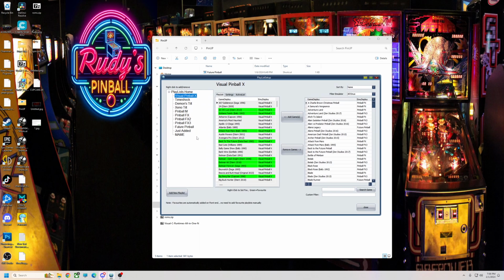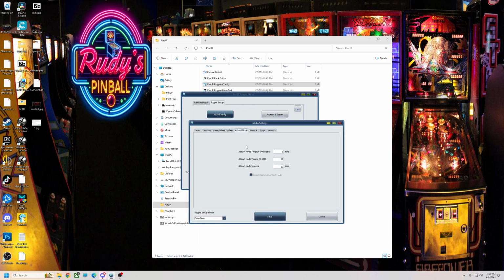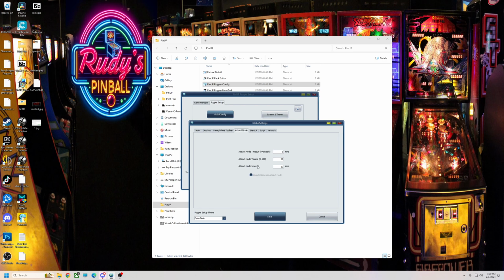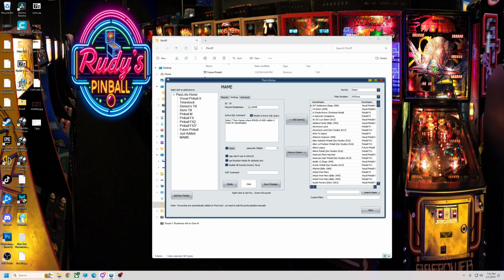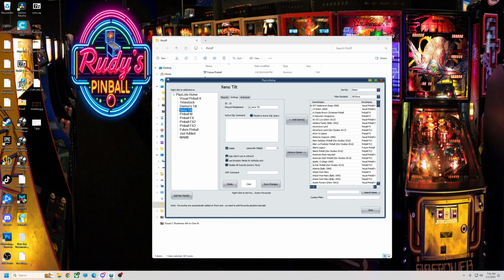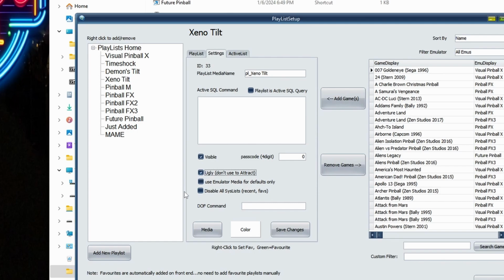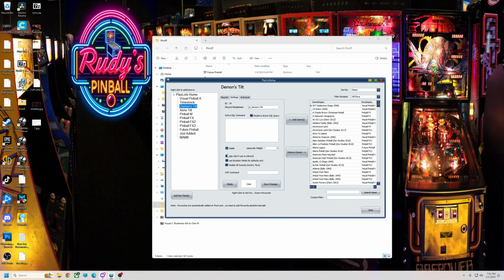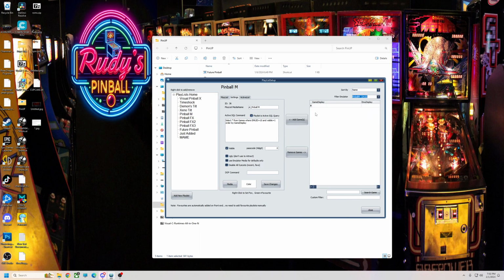Popper Attract Mode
How To Adjust Popper Playlist for Attract Mode